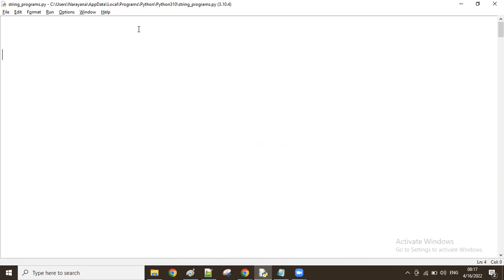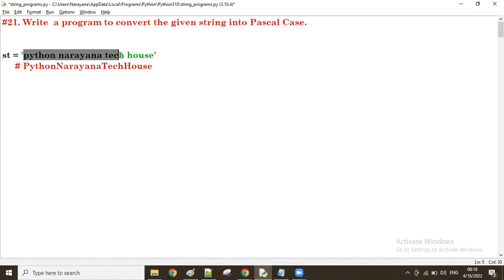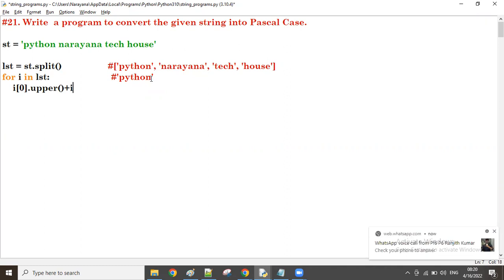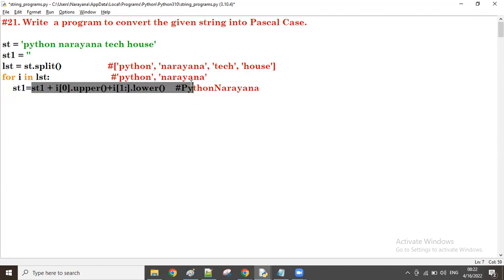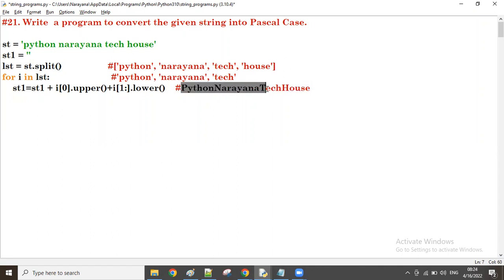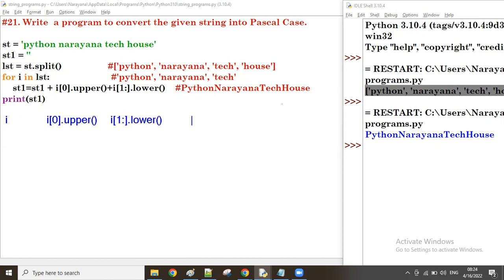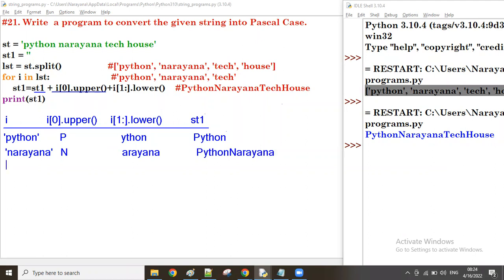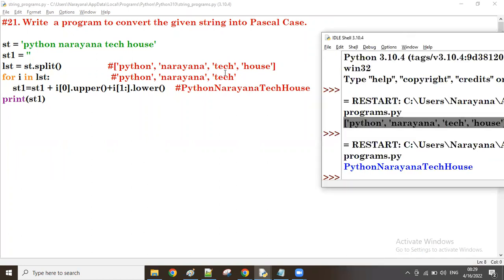#21: Python String: Convert string pascal Case || Mr. Narayana || Narayana Tech House || 9010607010